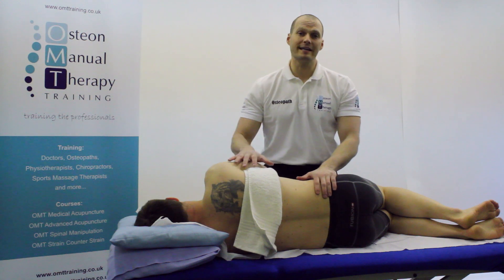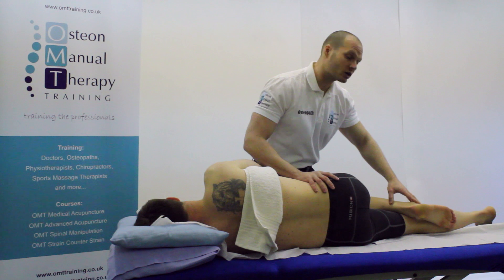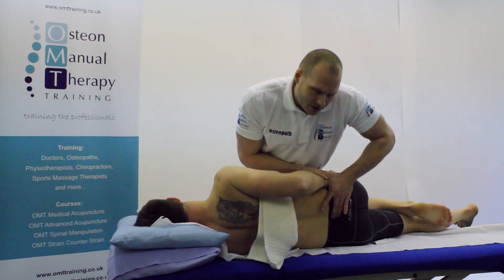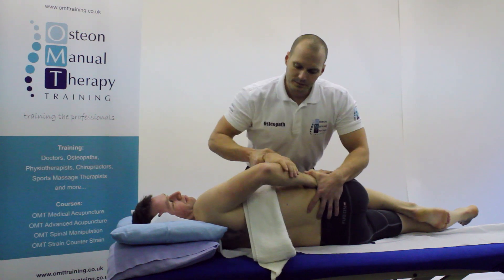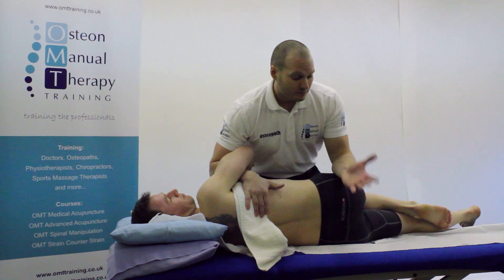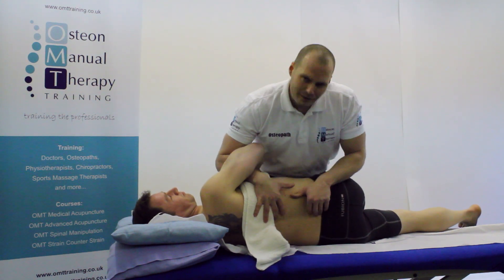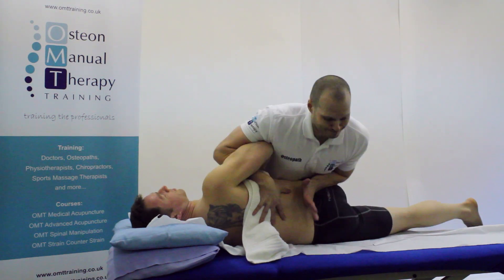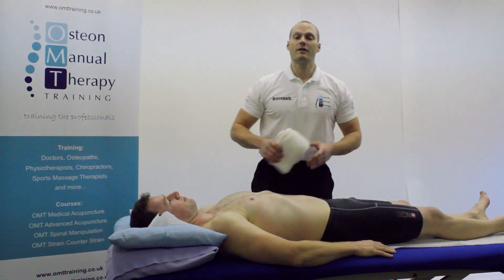OMT Training | Lumbar Spine HVT Course